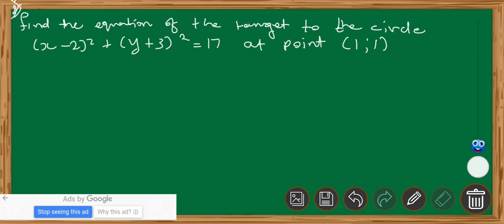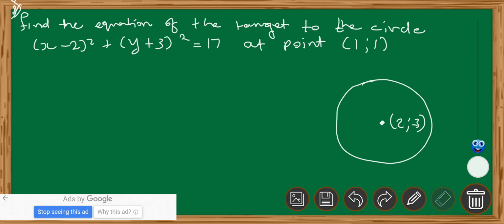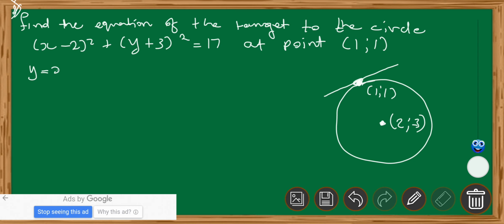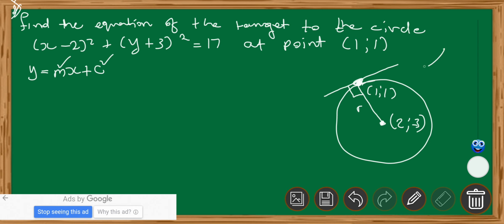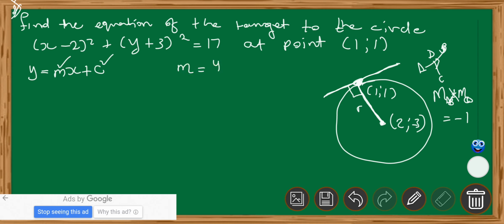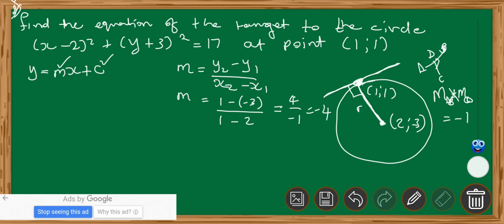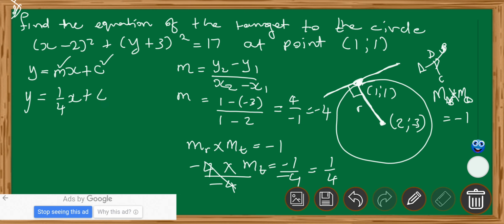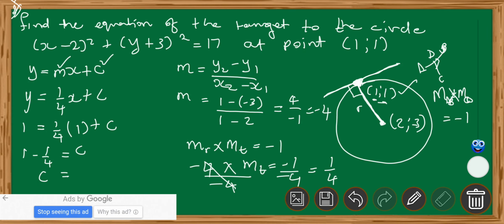equation of a tangent on a circle